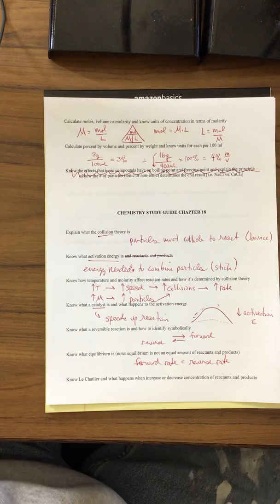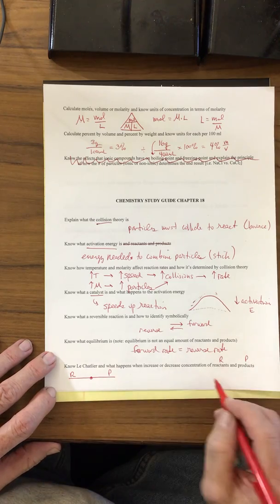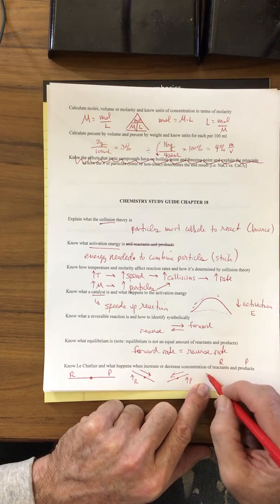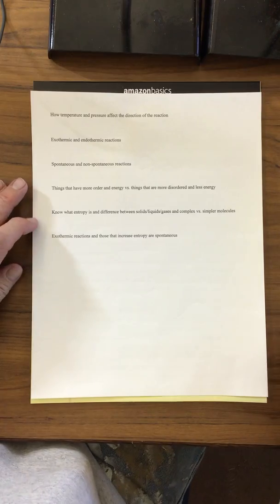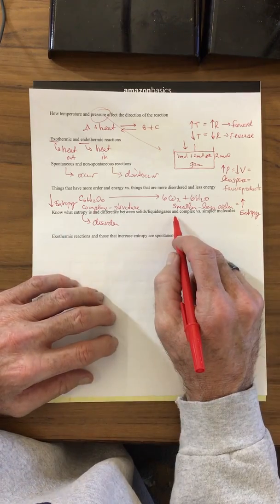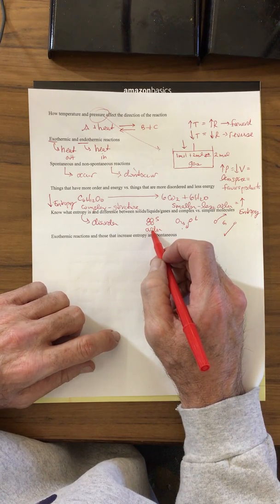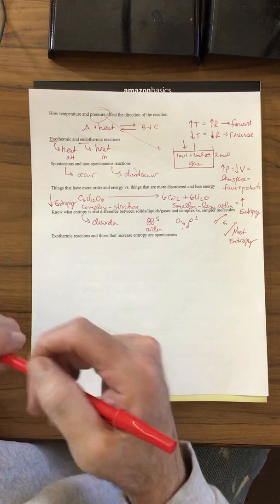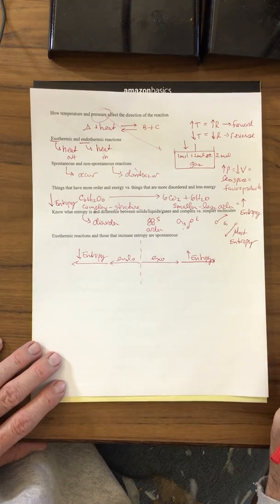Study Guide Ch 15,16,18 Part II Digital Weeks